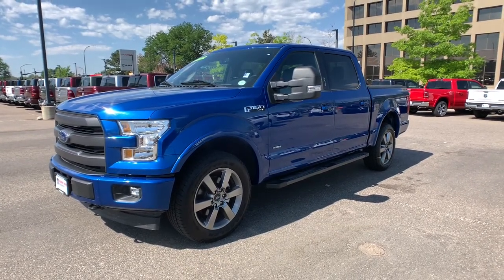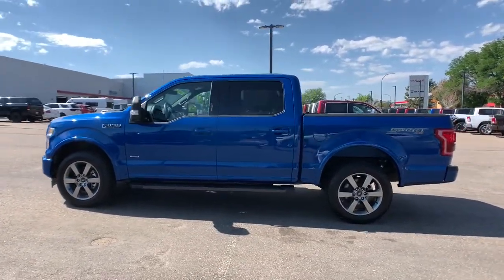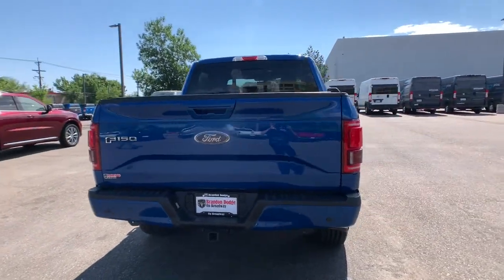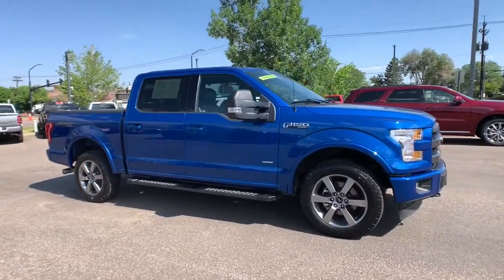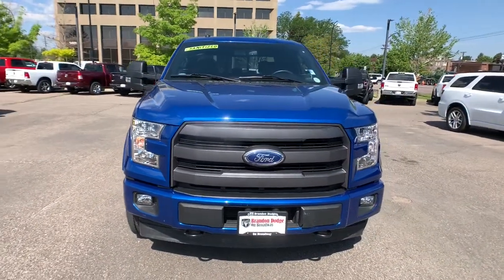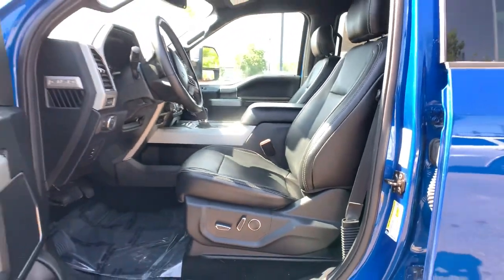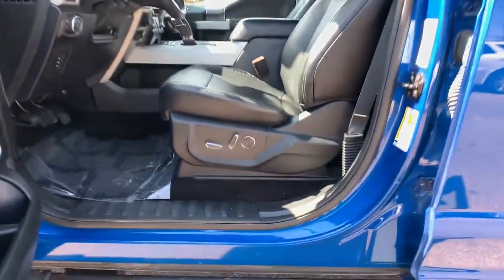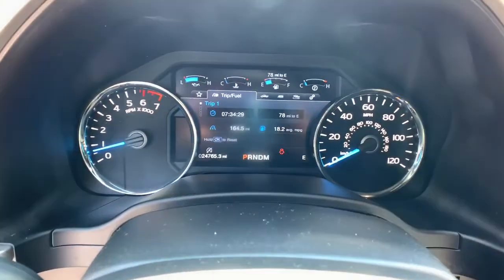2017 Ford F-150 Denver, Littleton, Aurora, Parker, Colorado Springs, CO R689901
Lightning Blue Used 2017 Ford F-150 available in Denver Colorado at Brandon Dodge. Servicing the Littleton, Aurora, Parker, Colorado Springs, CO area.

Brandon Dodge
5600 S Broadway

Certified. CARFAX One-Owner. Clean CARFAX.F-150 Lariat, 4D SuperCrew, 3.5L V6, 10-Speed Automatic, 4WD, Lightning Blue, Black w/Heated Leather 40/Console/40 Front Seats or Heated/Cooled Leather 40/Console/40 Front Seats, 110V/400W Outlet, Aluminum Wheels, Backup Camera, BLIS Blind Spot Information System, Bluetooth, Customer Preferred Package, Driver Confidence Package, Equipment Group 501A Mid, GVWR: 6,500 lbs Payload Package, Leather Seats, LED Side-Mirror Spotlights, Navigation System, Navigation System, Off Road Package, Popular Equipment Package, Power Glass Sideview Mirr w/Body-Color Skull Caps, Power Mirror Package, Power Package, Remote Start, Remote Start System w/Remote Tailgate Release, Reverse Sensing System, Safety Package, Security Package, Tow Package, Universal Garage Door Opener. Odometer is 32573 miles below market average!Awards:* 2017 KBB.com 10 Most Awarded Brands * 2017 KBB.com Brand Image AwardsCertification Program Details: Dealin Doug Certified Advantage Pre-Owned Vehicle offers either a 12 Month/12,000 Mile or a 3 Year/100,000 mile Limited Powertrain Warranty. Our 12 Month Certification begins on the vehicle purchase date and continues up to 12 months or 12,000 miles in addition to the odometer at time of purchase. Or, our 3 Year/100,000 mile certification continues up to 3 years from the purchase date or when 100,000 miles is reached on the odometer, whichever occurs first. Our 3 Year 100,000 certification Includes 24/7 emergency roadside assistance. Please ask for details, restrictions may apply.GREAT NEWS for you if you're looking for peace of mind when buying a used vehicle. Ask about NEW Dealin' Doug CERTIFIED PRE-OWNED Program! Certified Pre-Owned vehicles have been through our service department for a complete system check and meet the requirements to be covered. This Warranty has many advantages including our One Year Sign and Drive Roadside Assistance, Rental Allowance for $35 Per Day and Up To 10 Days, $75 Towing Reimbursement, and Trip Interruption $75 Per Day Up To $375 Per Occurrence.